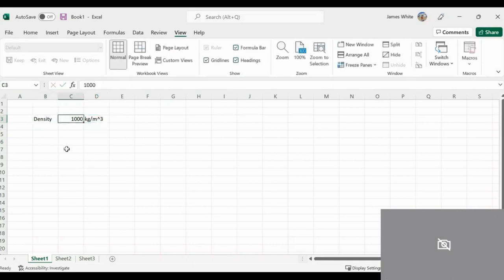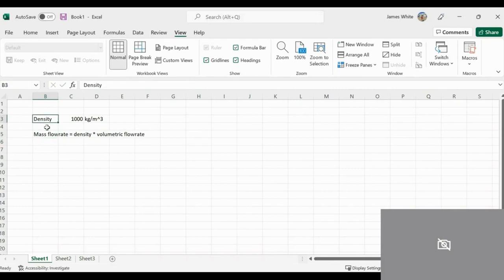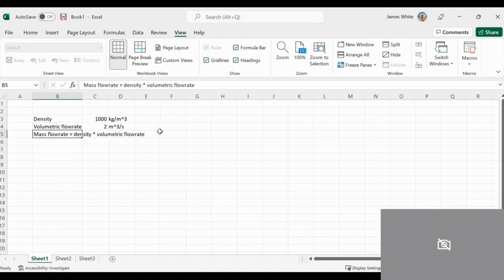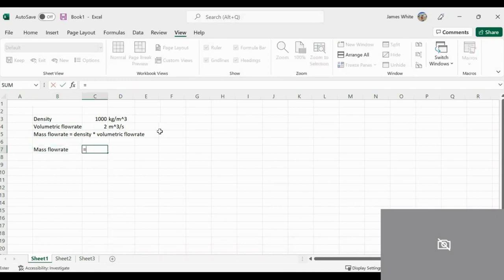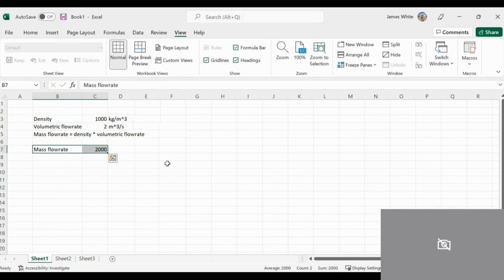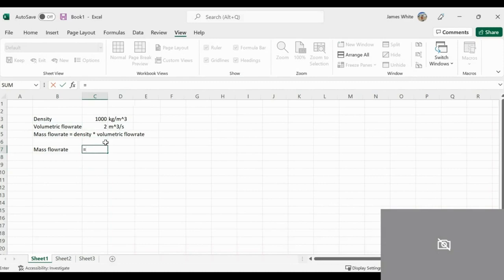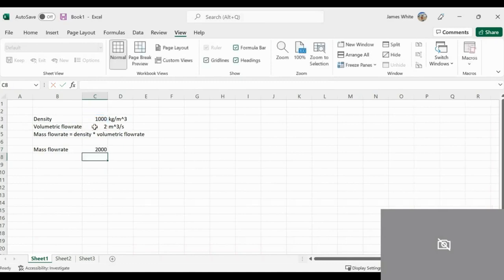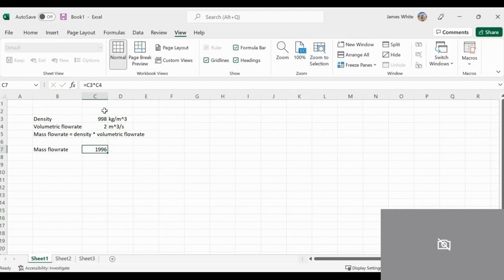Introduction to Basic Calculations and Referencing in Excel